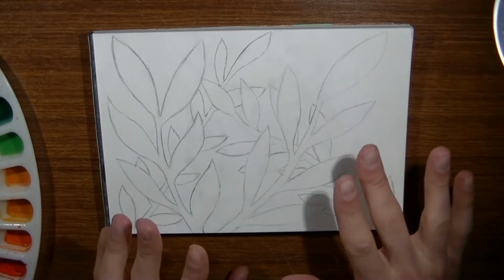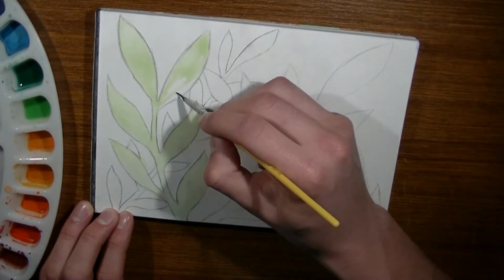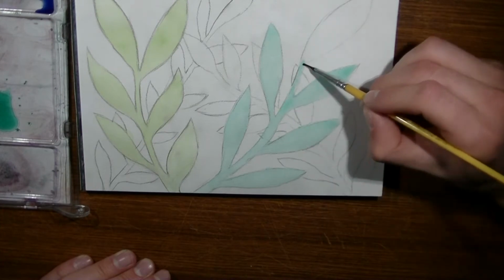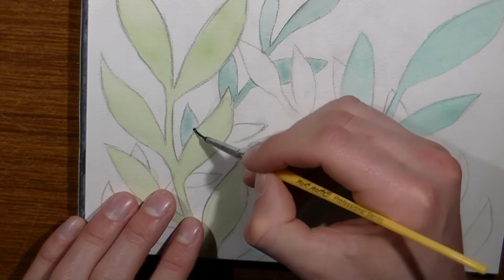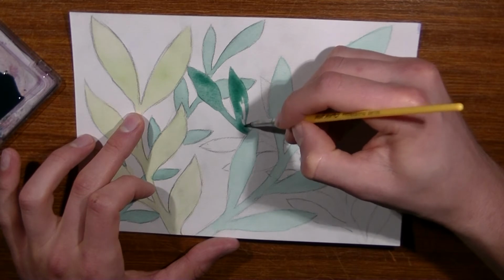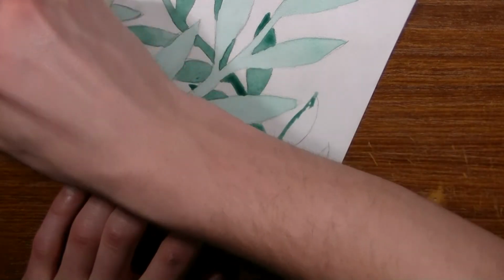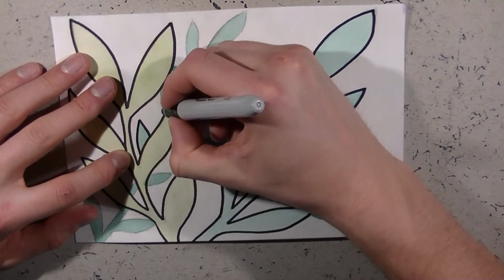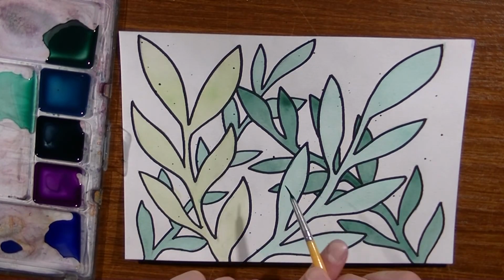Inktober 2016 Day 28 - Watercolour Plants Artwork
Song: N.A